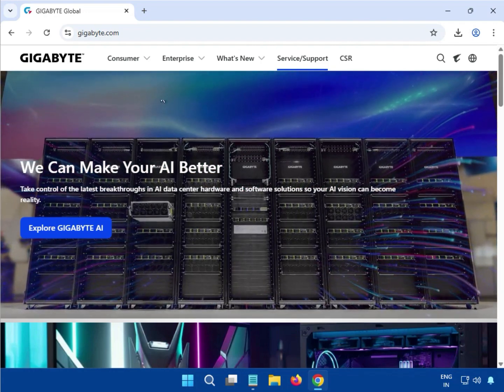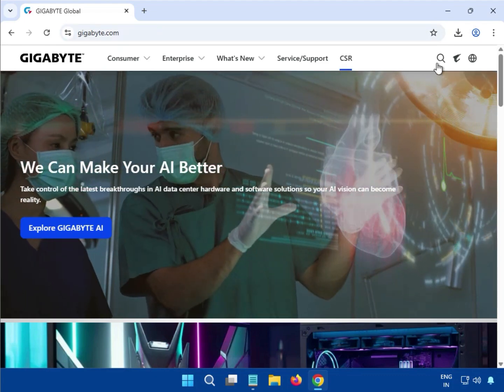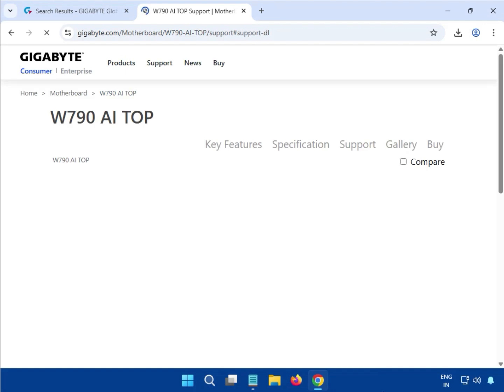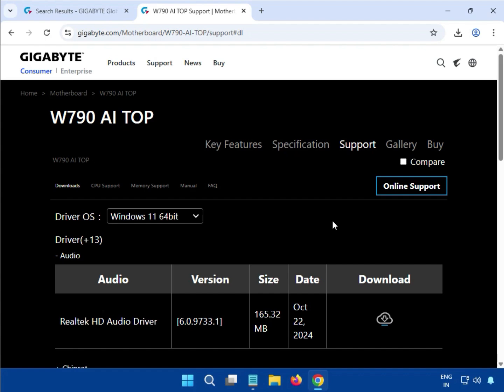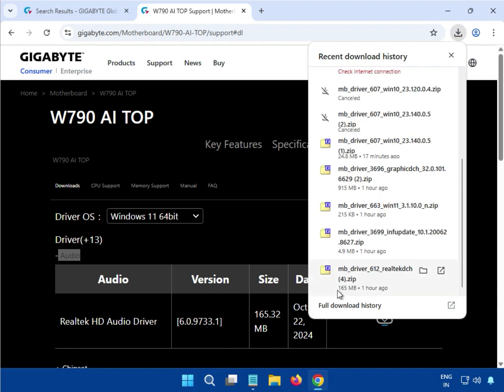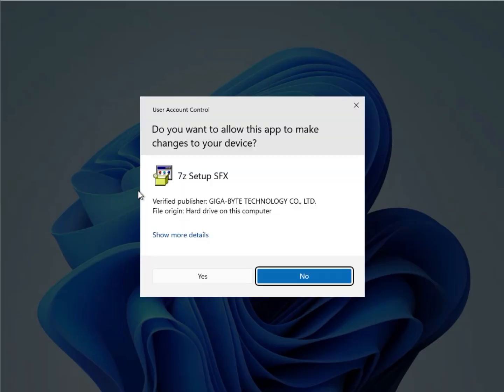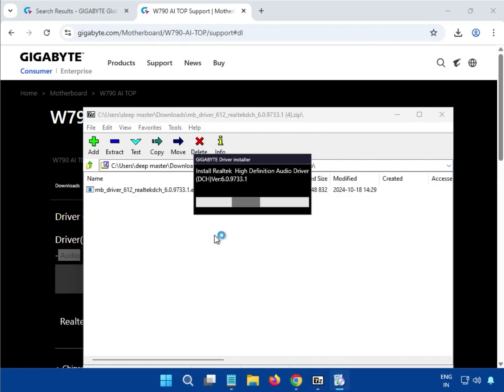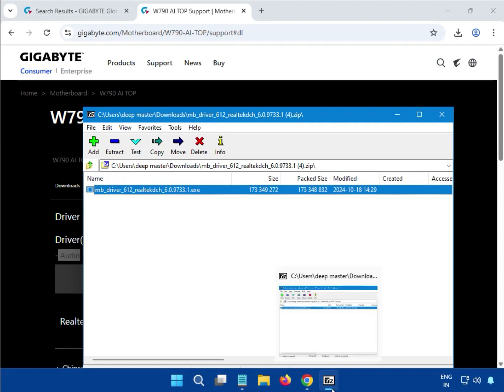Download & Install Audio Driver on Gigabyte W790 AI TOP (Windows 10/11)